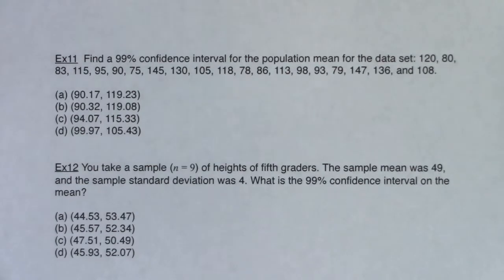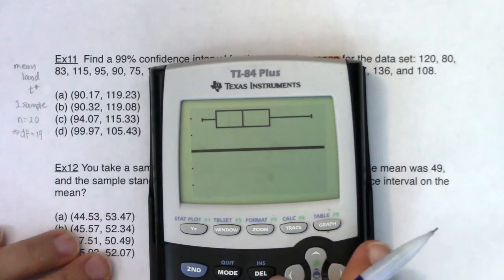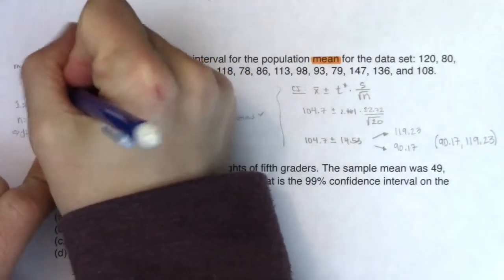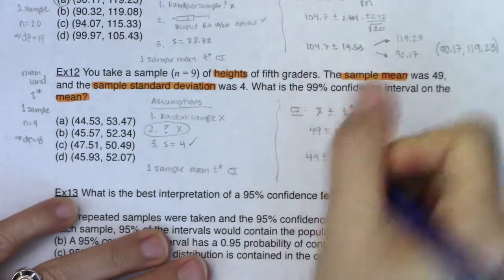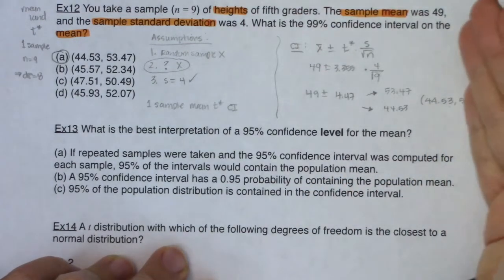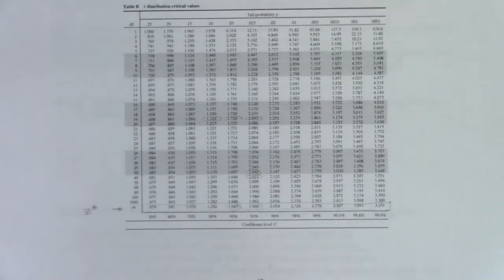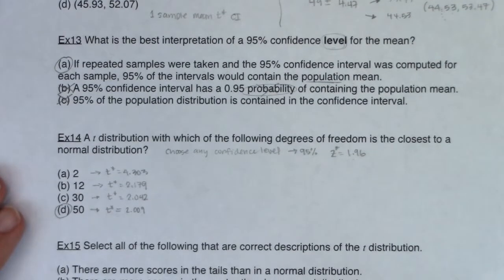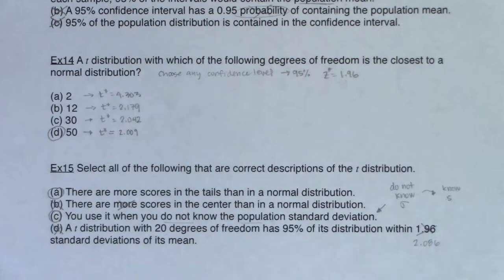Math 43 Chapter 8 Ex 11 - Ex 15